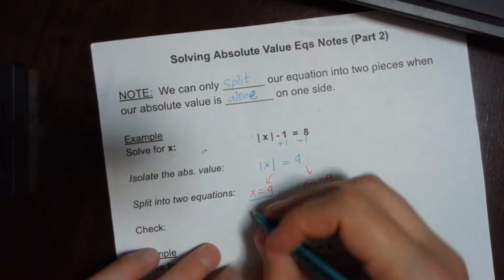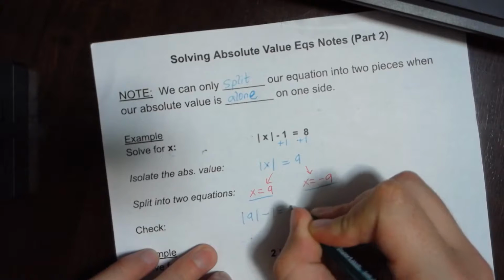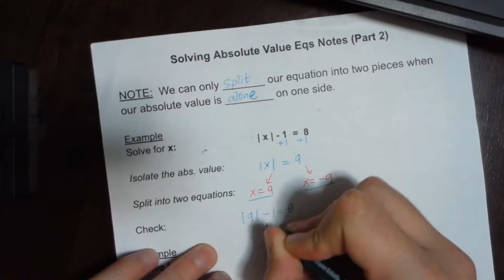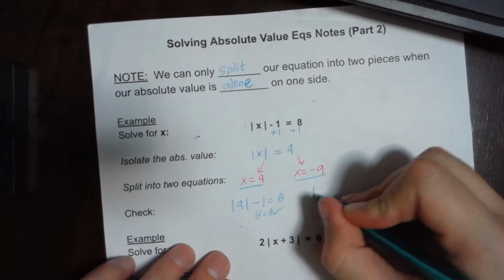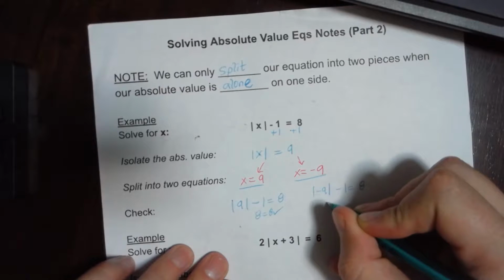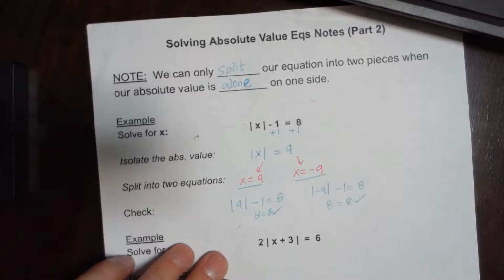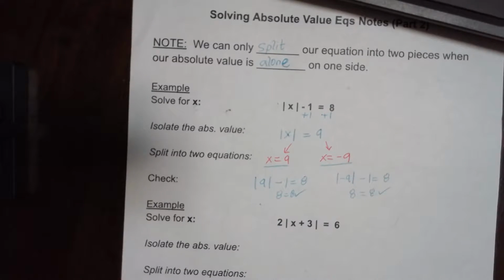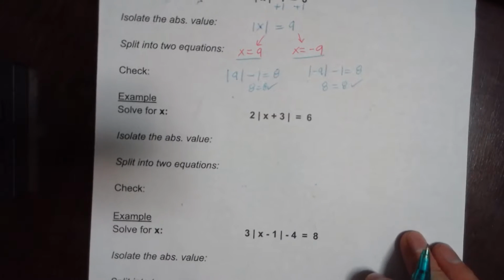Solving Absolute Value Equations Notes (Part 2)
Solving absolute value equations (multi-step equations)